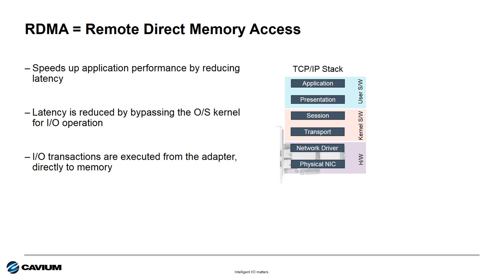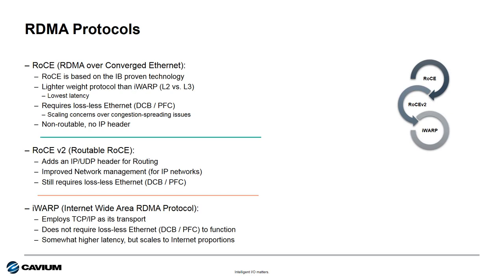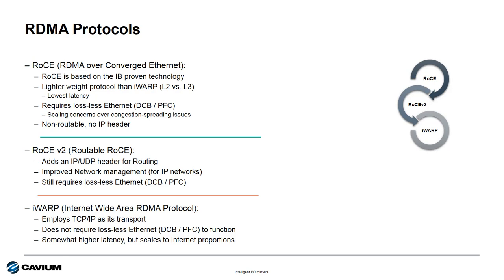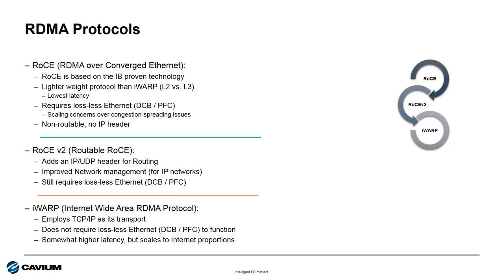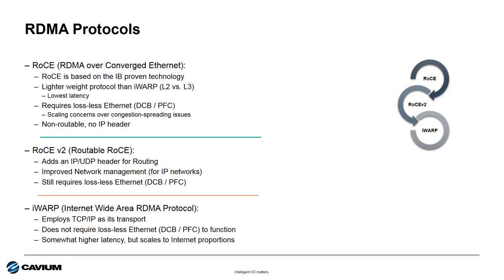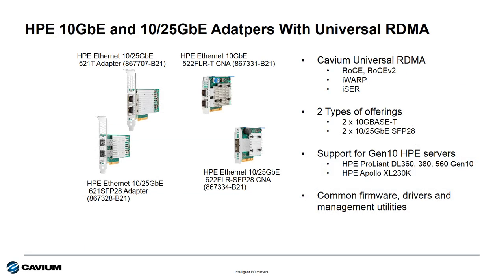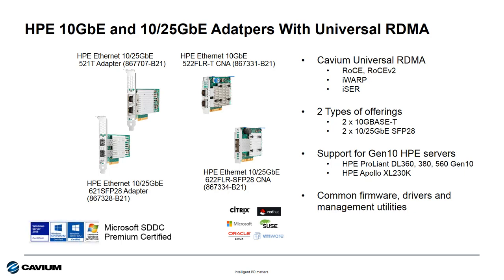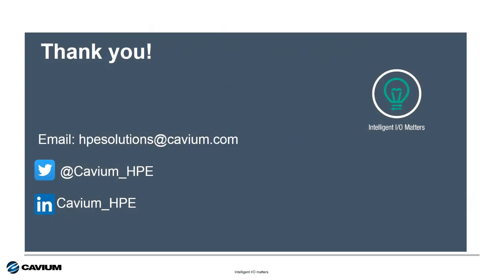RDMA and Why It Matters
Remote Direct Memory Access, or RDMA is a relatively new technology being considered for today’s data center. Watch this video to learn the basics of why this is an important technology, the difference between the different RDMA protocols like RoCE and iWARP and how Cavium’s Universal RDMA technology may help you down the road.